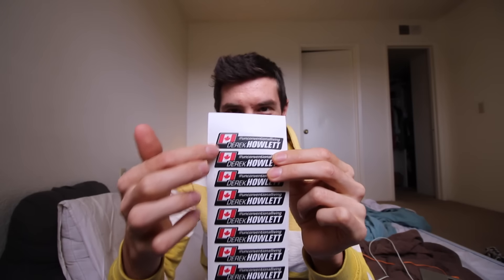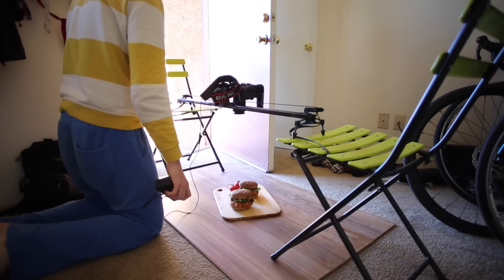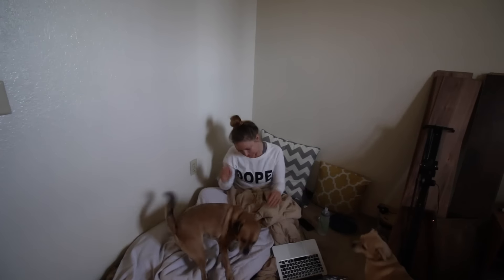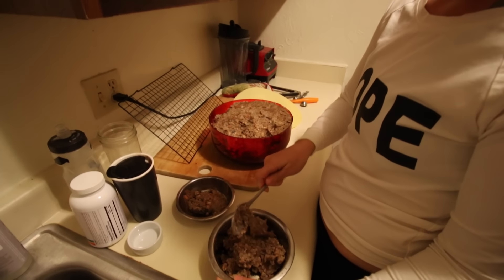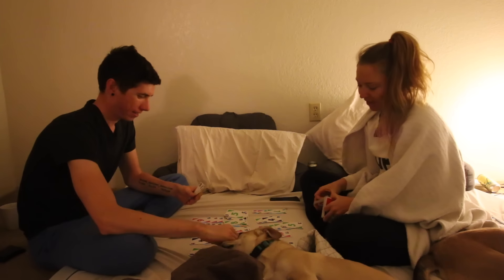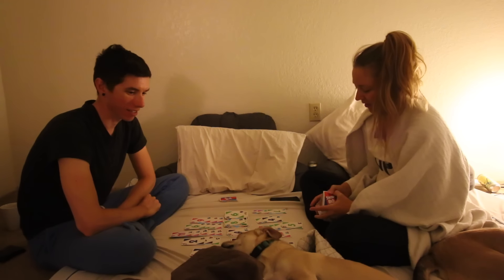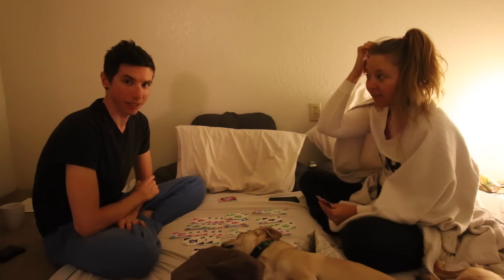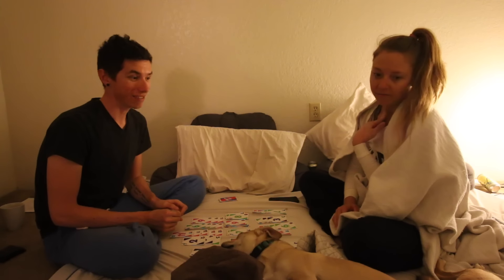WHAT BUBBA AND DEWIE EAT - VEGAN DOG FOOD